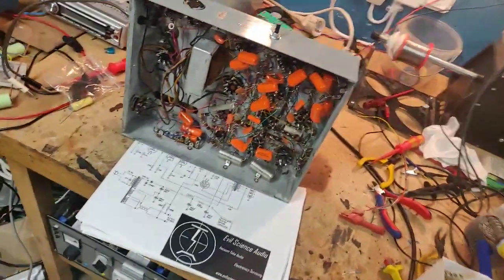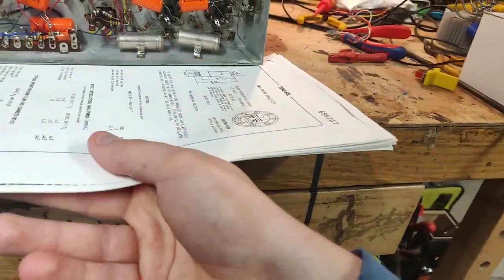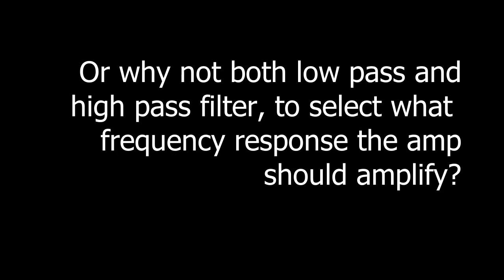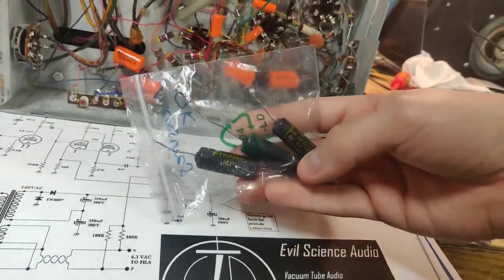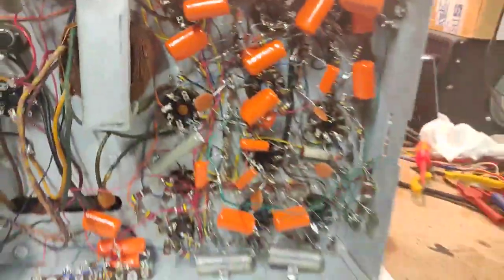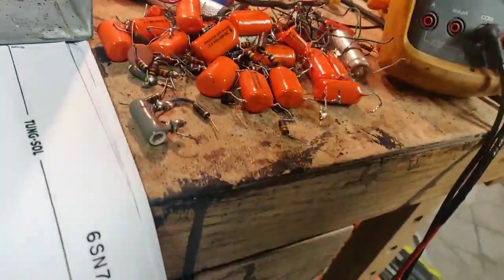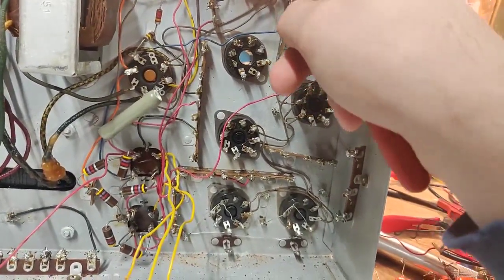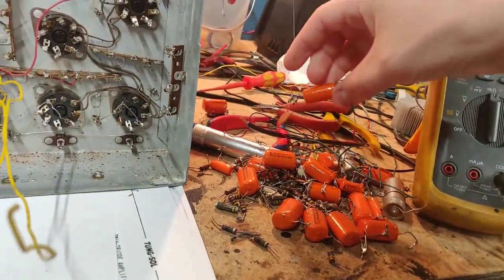Gutting the organ amp and rebuilding it with a much better circuit, Part 1/?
This is a wurlitzer organ amplifier I bought very cheaply because the previous owner could not figure out how to make it operate. It was well worth the money I paid in parts alone, so even if I could not make anything good with it the transformers could be sold to easily get 2-3x the money back. The organ it came from is long gone, so don't worry, I am not scrapping something super valuable here. Infact it is pretty much not worth much as is. I did a quick modification to make it operate in a previous video, but after testing it with some proper speakers and stuff I soon realised it is absolutely UNUSABLE as a Hi-Fi audio amplifier with the original circuit. It just has too much gain, so when nothing is playing or you play very silently, you get a insane amount of backround hiss and mains hum (not filter hum.) being picked up by the amplifier. The noise is generated in the amplifier itself, from it being so incredibly sensitive. I tried feeding a signal through it in a later stage, and I also tried adding a gain control, all to no avail. The amplifier was simply built for ultra high gain operation, and the original circuit is too clunky to modify into something useful. There is just too many unneccesary parts of it which all contribute to the high noise issue.

So to solve this in the best way possible, and convert the amplifier into a proper Hi-Fi amp, I decided the best solution is to just scrap the original circuit, and build my own, much more suitable circuit with almost no noise floor at all. I can not by the time of posting this clip say how long it will take to build, I can put together an amplifier circuit in less than a day if I really want to, but this time it might take a little longer because I need to clean up the sockets and stuff.

Enjoy, and have a nice day! Be safe around high voltage, as the old saying goes, keep one hand in your pocket!